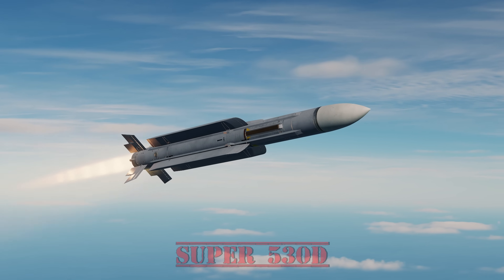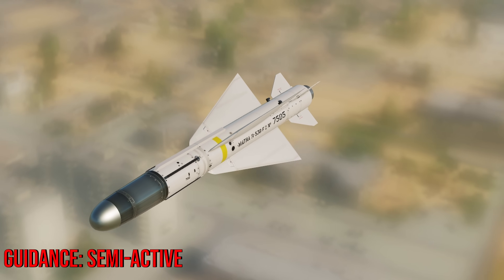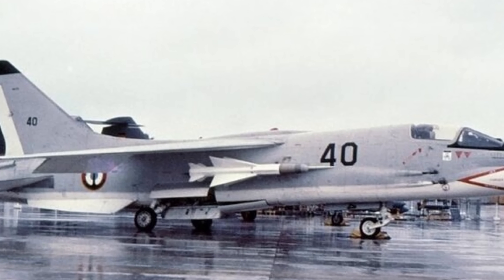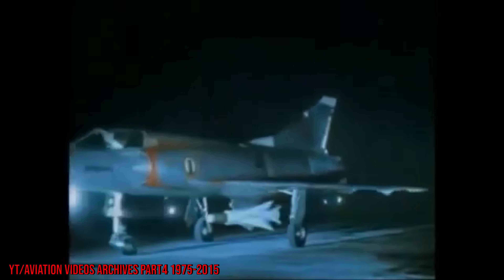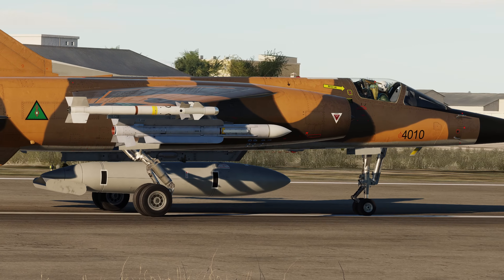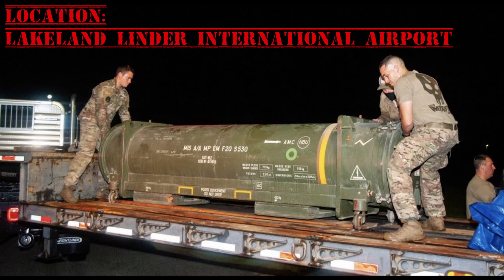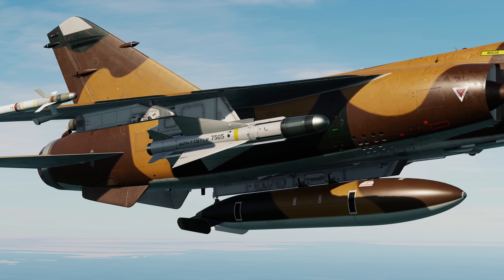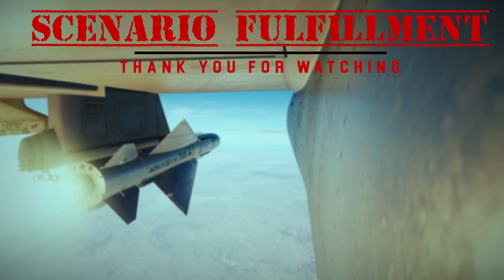France's Cold War Radar Guided Missile | The Super 530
In today's video after a year and 1 month hiatus, we will be talking about the Matra, now MBDA's Super 530 F and D. But not just those, because we will be going in the past to talk about their predecessor, the R.530.

🎧Music 🎛
Meteor - Of Ghosts and Thunder - Kai
Grand Theft Auto V Score - Tangerine Dream, Woody Jackson, The Alchemist, Oh No & DJ Shadow | Salt, Nine Blurt, Beyond, Mission Seven
📙📒📚Sources📚📕📗
🖥PC Specifications🖥
CPU: Ryzen 9 5900x
GPU: RTX 3090 FE
RAM: 32 Gigabytes